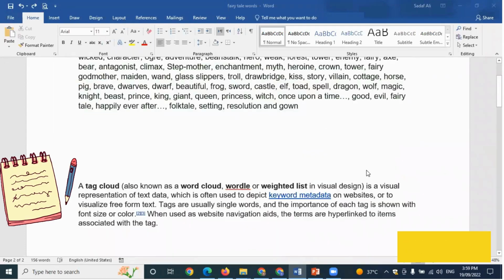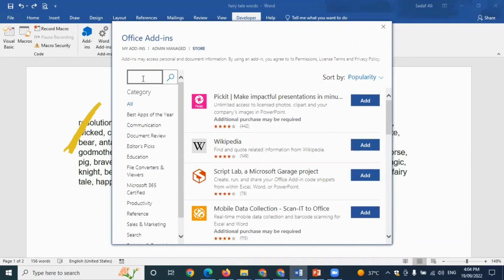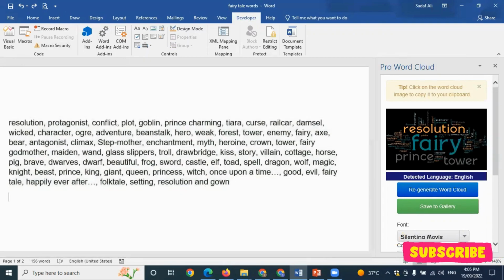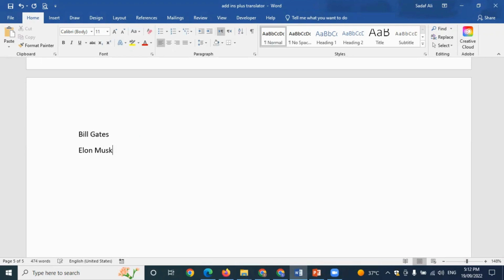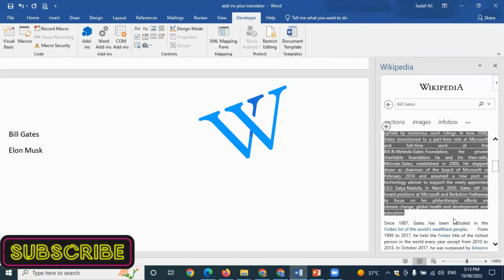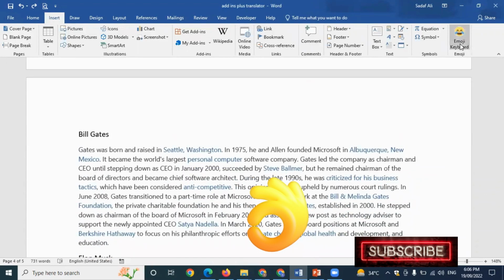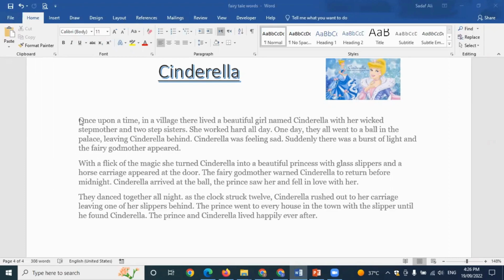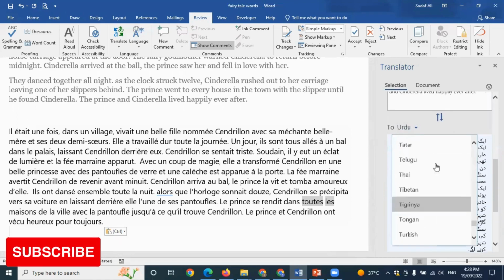Word Add-Ins Microsoft Word... Word Cloud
Description
Add-Ins that I covered in this video are:
Word Cloud, Wikipedia and Emojis and then one of the Word's own feature Translate.
You can check the following video about how to make Google Docs. Which is similar to MS Word.